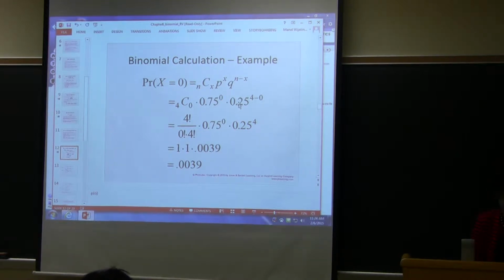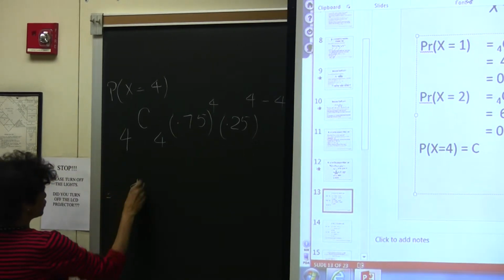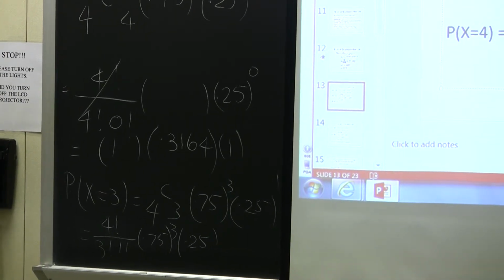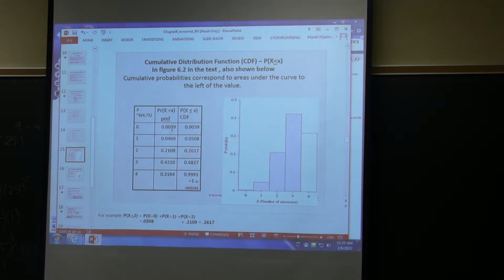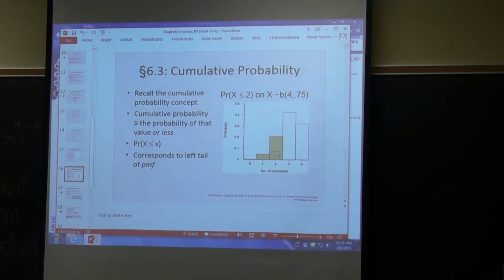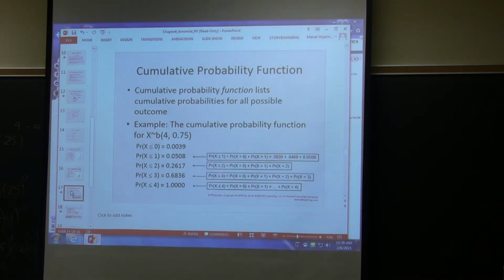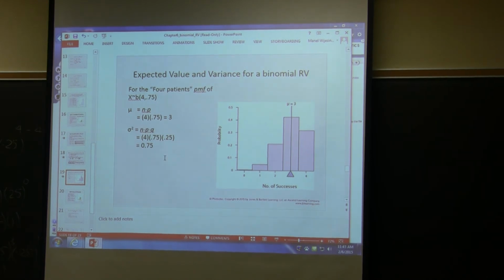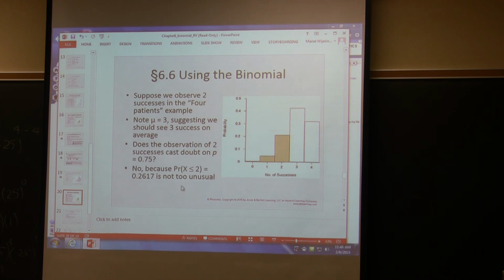stat 250 probability problems